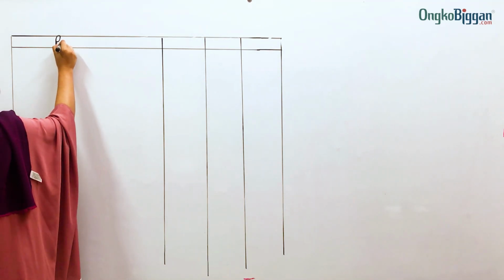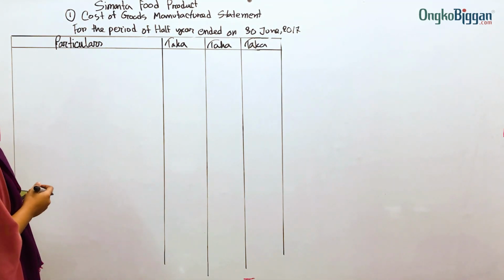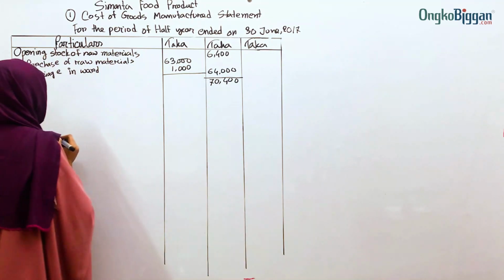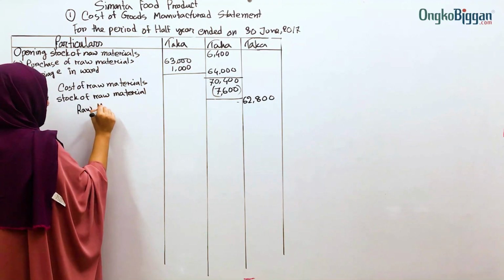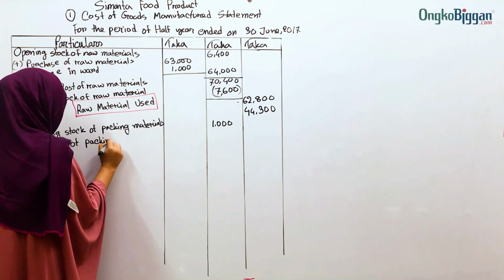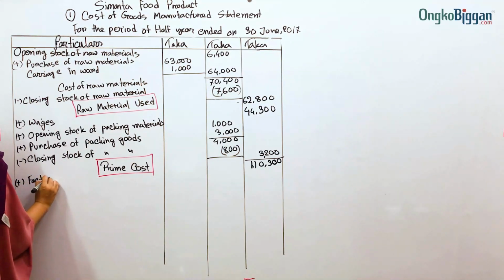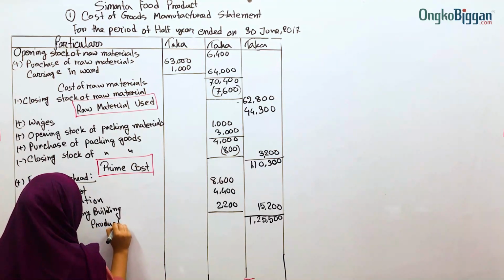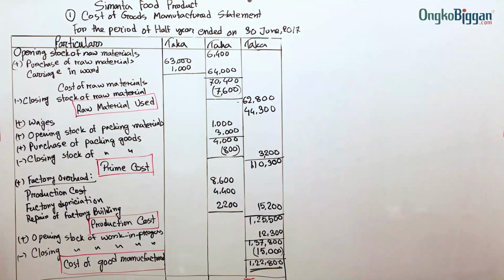৯ম-১০ম শ্রেণী-হিসাববিজ্ঞান ইংলিশ ভার্সন-অধ্যায় ১১ - Cost sheet example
Series: অধ্যায় ১১ - পণ্যের ক্রয়মূল্য , উৎপাদন ব্যয় ও বিক্রয়মূল্য  [SSC]
Instructor: Tanjin Akter (O level Accounting teacher in International Hope School Bangladesh.)